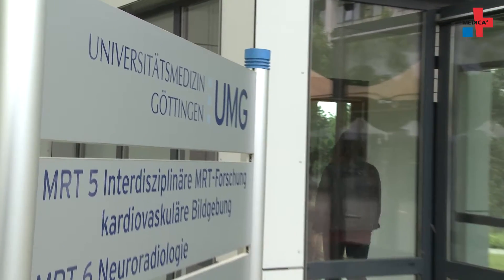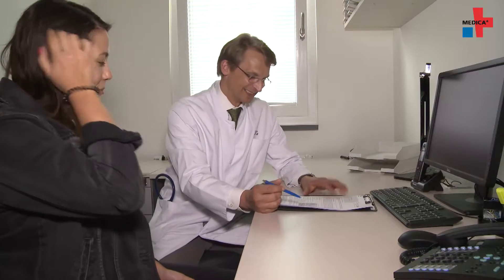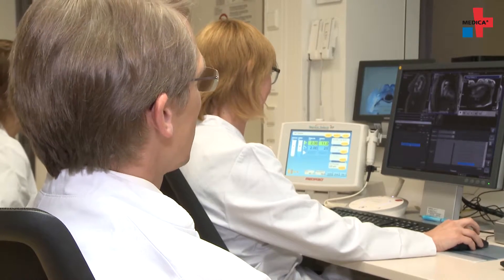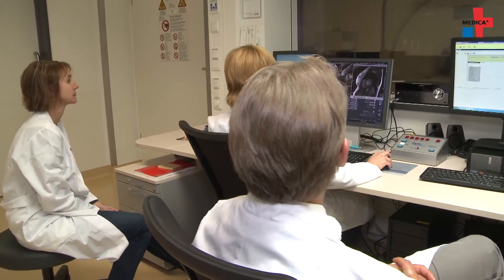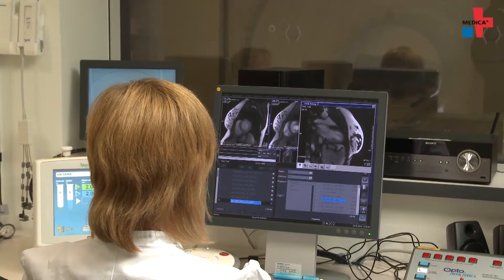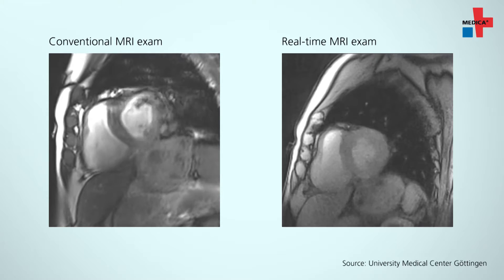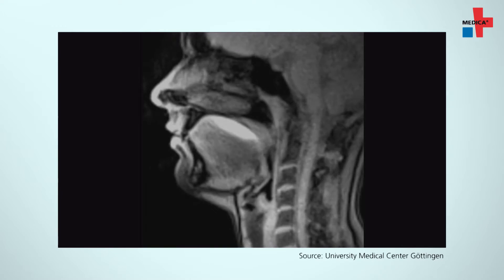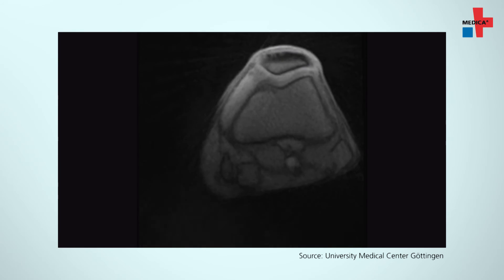Cardiology – viewing the beating heart in real-time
To examine the heart with a magnetic resonance imaging system, patients need to hold their breath. Only this way, physicians can get clear pictures. The University Medical Center of Göttingen, Germany, has now succeeded to take pictures of the heart in real-time. The exam only takes a few seconds and patients can breathe freely. See in our video how this works.